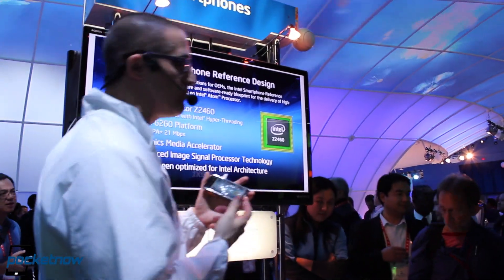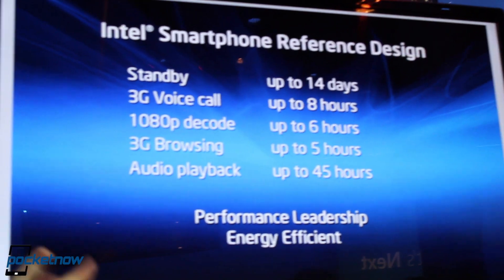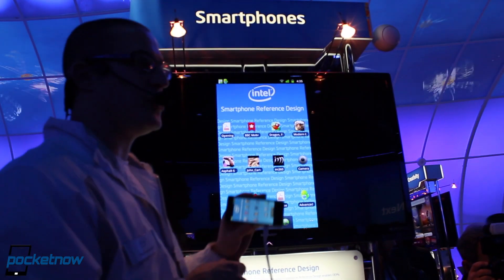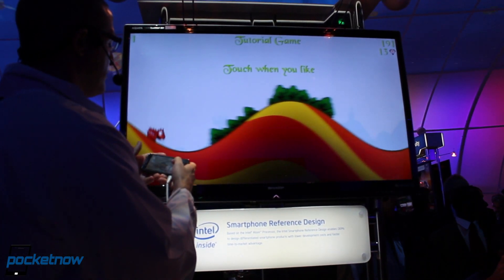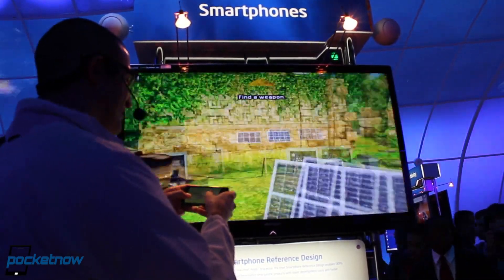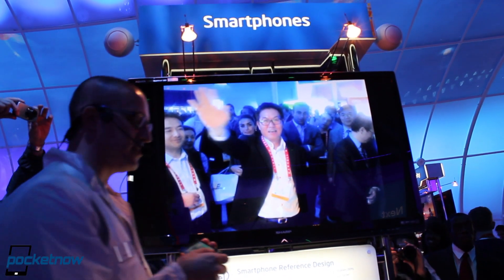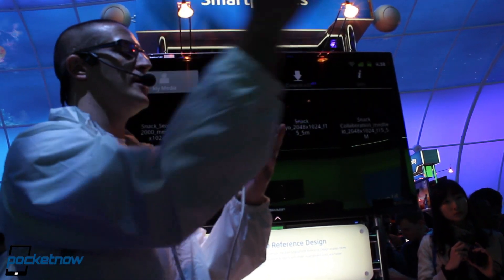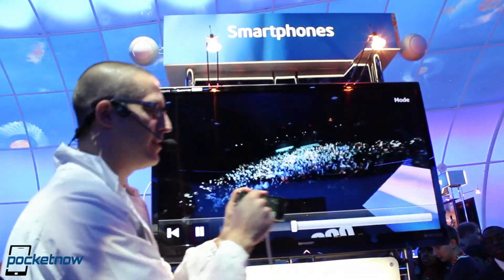Intel Atom Z2460 Capabilities Shown On Prototype Smartphone at CES2012 | Pocketnow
Watch Intel's own demo on the special capabilities of their Atom Z2460 processor for smartphones.